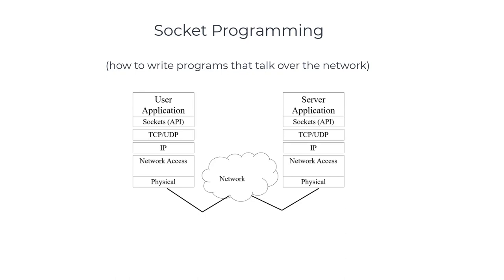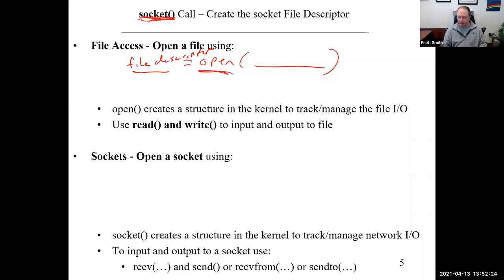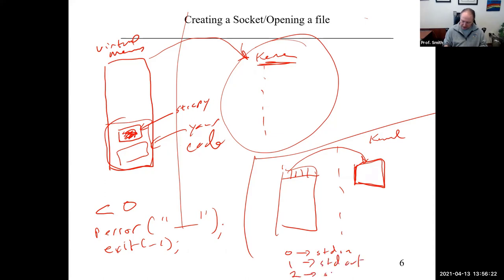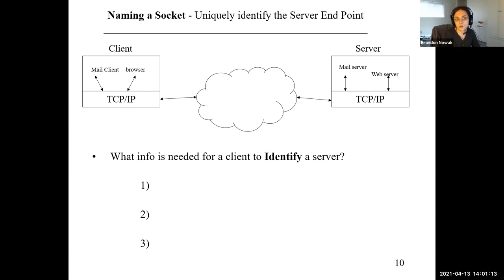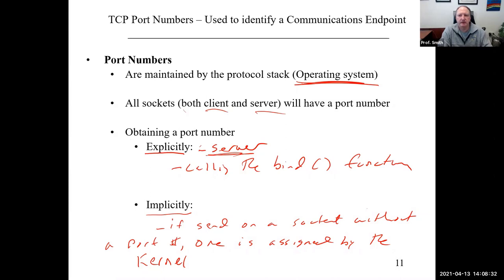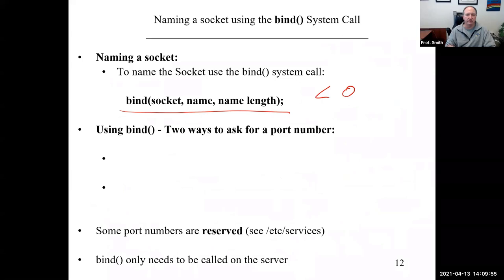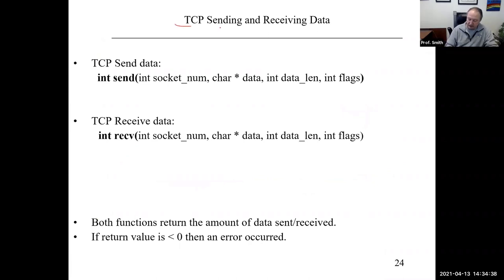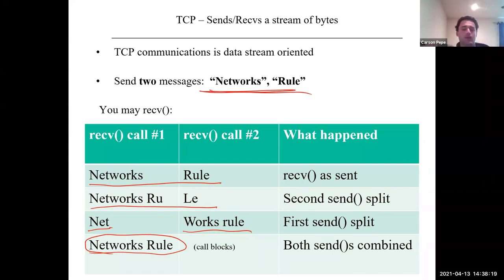CPE464 Sockets Lecture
This video covers using socket programming in C.  It covers why we use the sockets API and what each socket API function does (socket(), bind(), listen(), accept(), connect(), recv(), send(), close()) and how we call them.

This video was created for CPE464 Intro to Computer Networks at Cal Poly by Prof. Smith